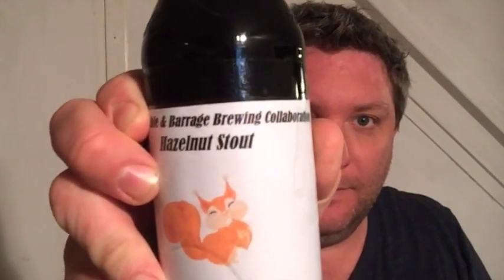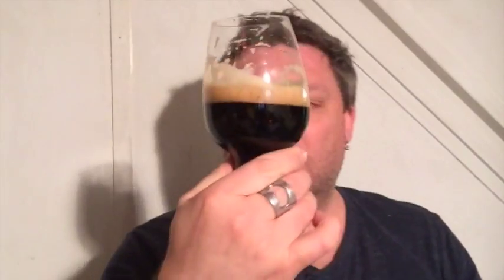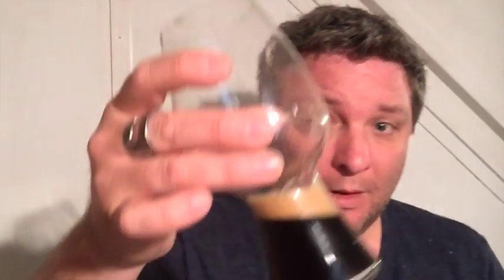F*ItLetsReviewIt - Barrage Brewer's Hazelnut Stout